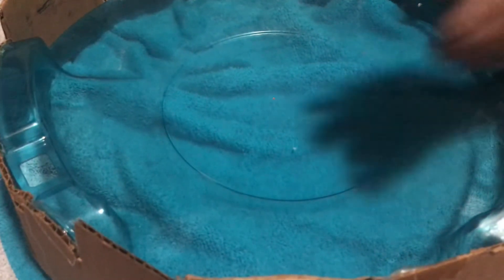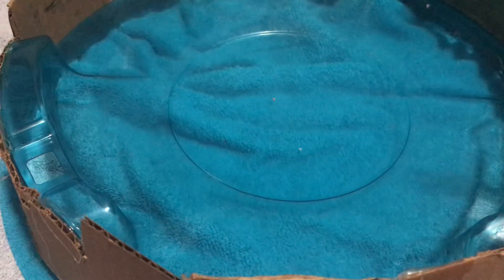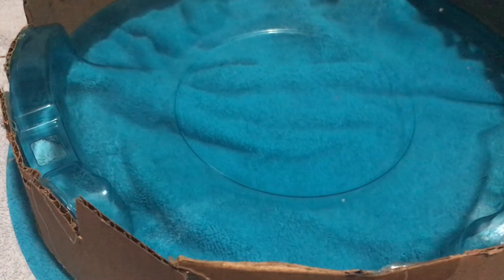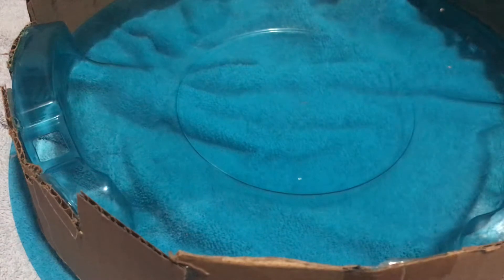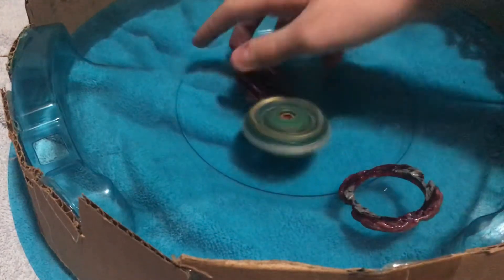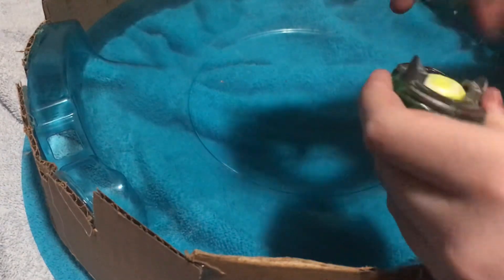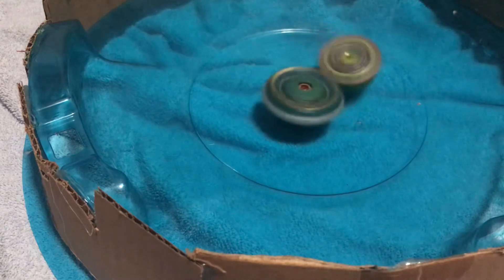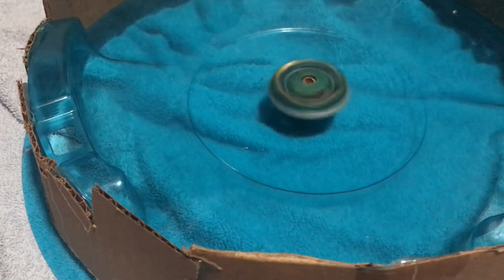Chained Kerbeus! (Custom sparking/lightning bey) (R.I.P launcher)